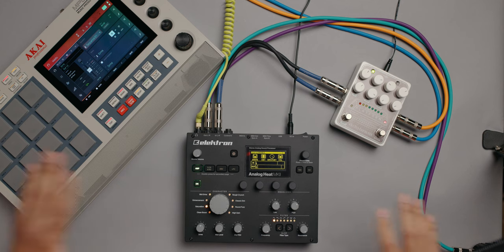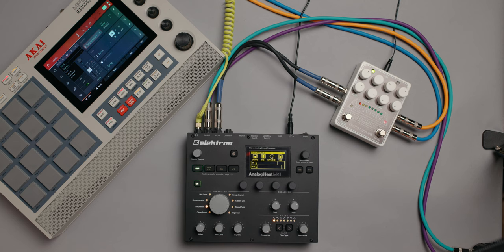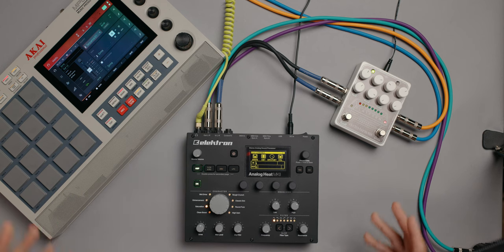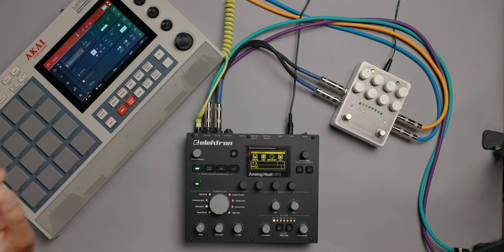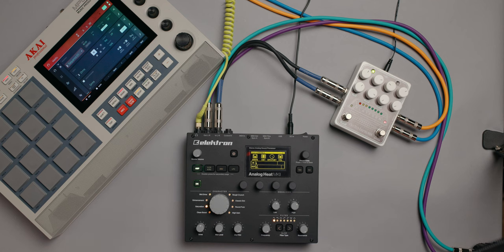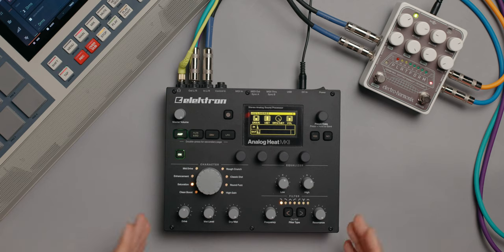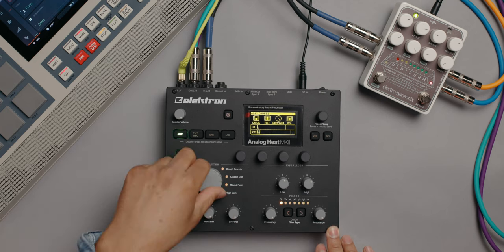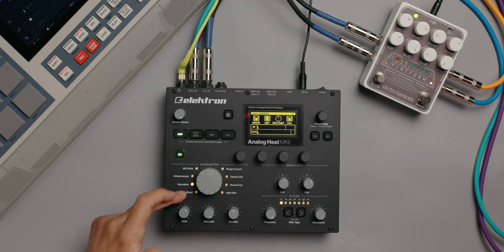how to master beats in standalone using MPC LIVE 2, Analog Heat, EHX Platform Stereo Compressor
Analog Heat MK2
MPC LIVE 2
Wireless Headphones
EHX Stereo Comp
Mic SM7b

How i "master my beats" right out of the mpc live mk2 or mpc one. i tend to mix and master all in standalone using my mpc live as my main sampling machine and arranging my mix then i run out my stereo mix into the electro harmonic platfom stereo compresor for mastering then i run into my Analog heat by elektron for my final touhces.

how to master beats in standalone using my MPC LIVE 2, Analog Heat, EHX Platform Stereo Compressor